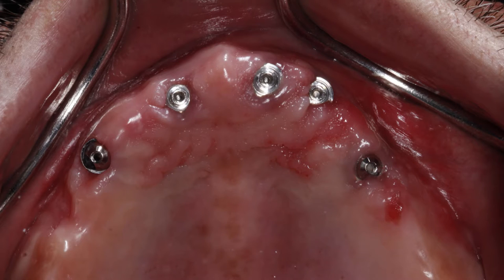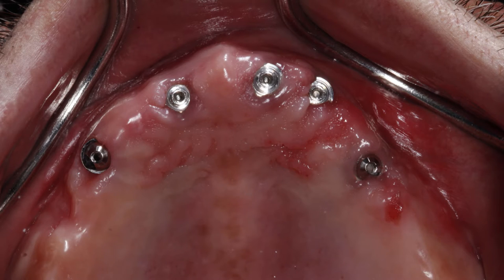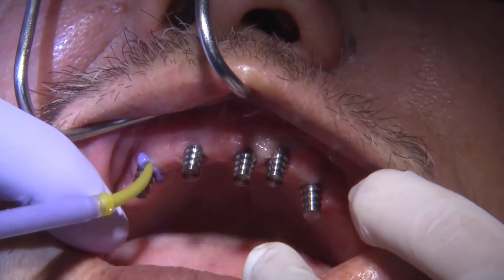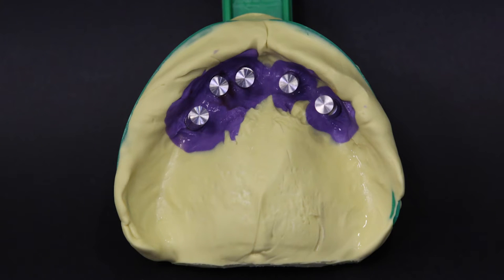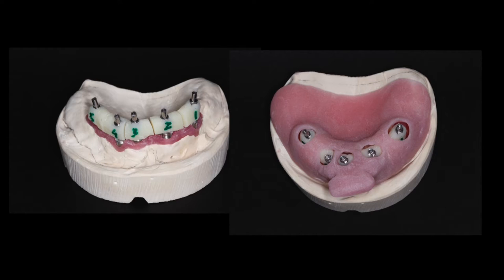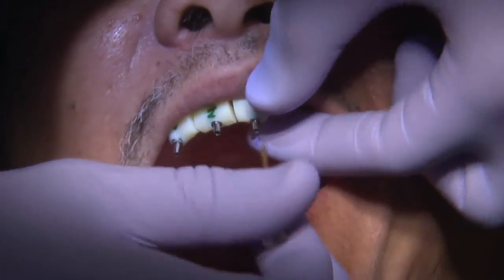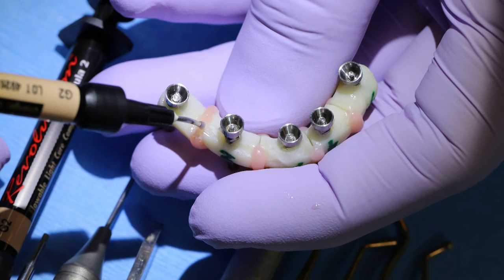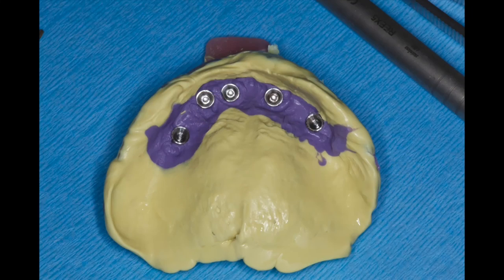Clinical Tip: Implant Verification Jig for Full-Arch Reconstructions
• Dr. Siamak Abai demonstrates how to take a final impression using an implant verification jig, which ensures a correct representation of the inter-implant positions and a passive fit for the full-arch implant restoration.